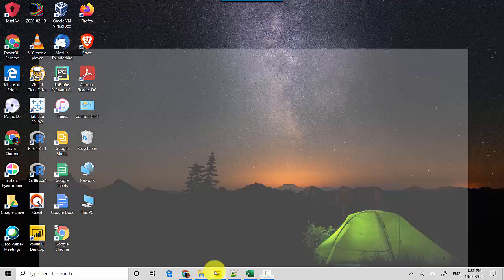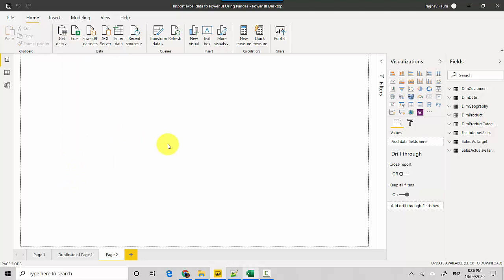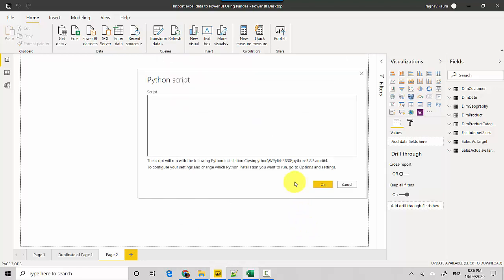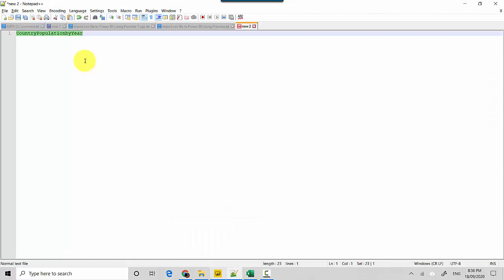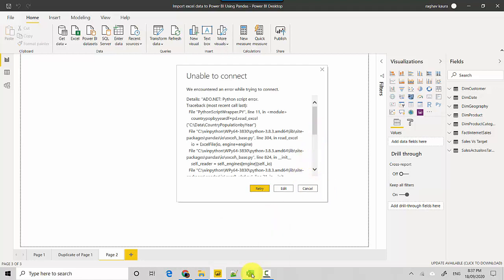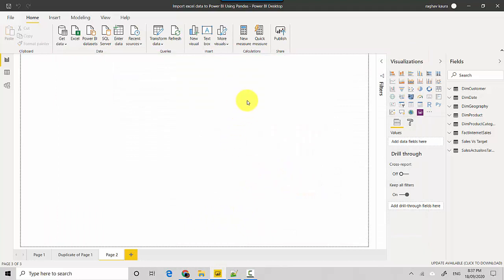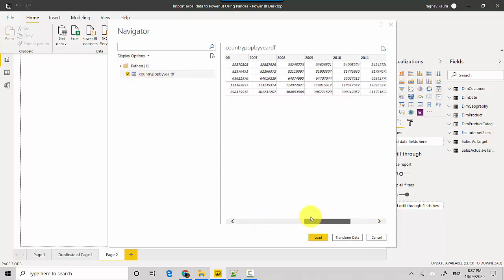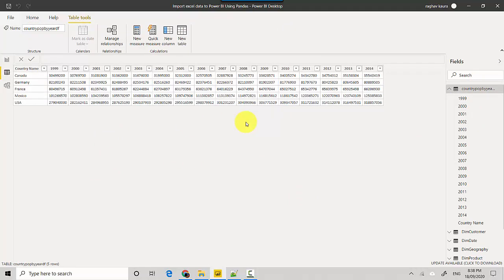Import excel data to Power BI Using Pandas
Published on Sep 18, 2020:

In this video, we will learn to use Python to get data from a excel file.
We will leverage python script as source for the same.

In the previous video, we learnt to use Python to get data from a csv file.
We leveraged python script as source for the same.

File Name: Import excel file to Power BI Using Pandas.pbix
Video to set up python scripting: